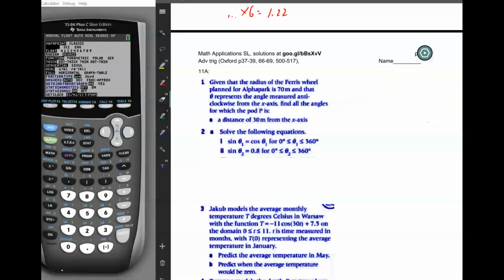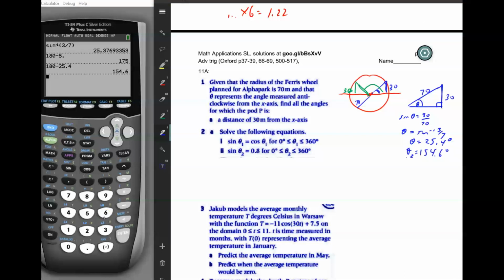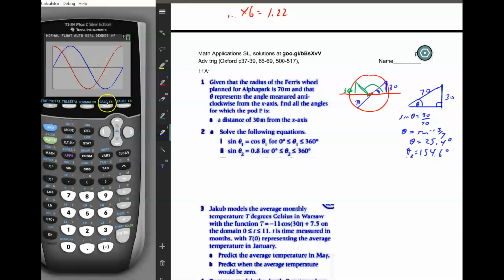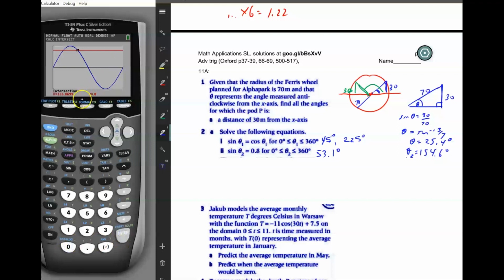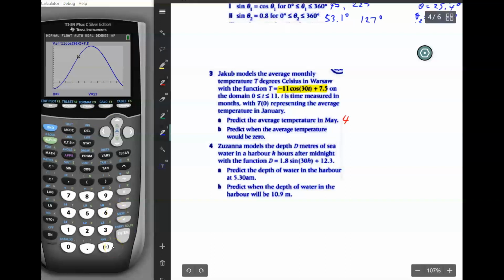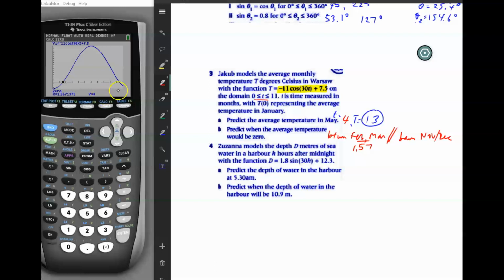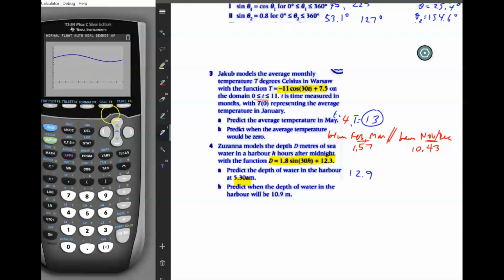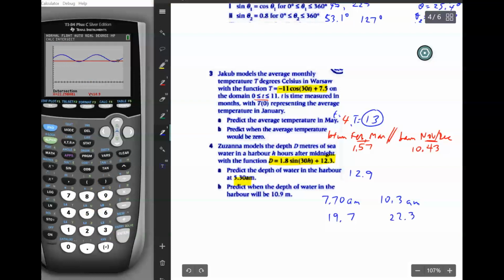MAISL adv trig p4